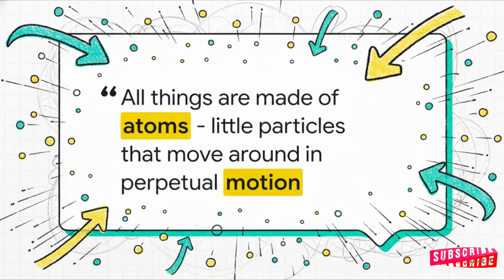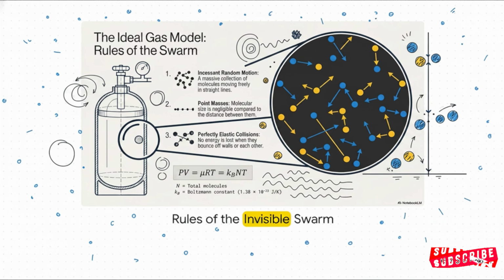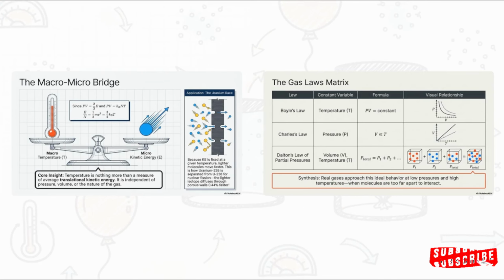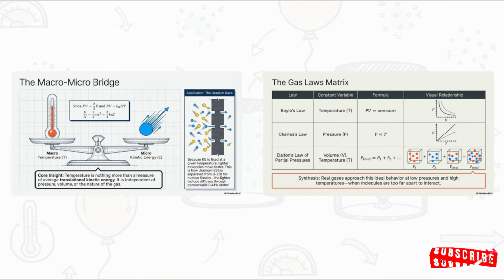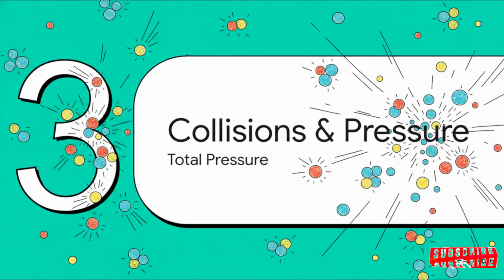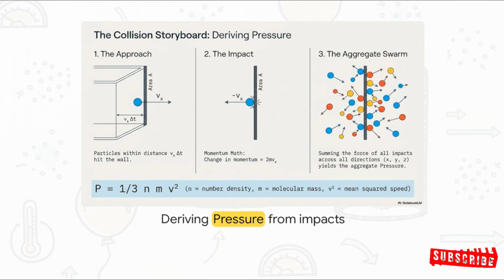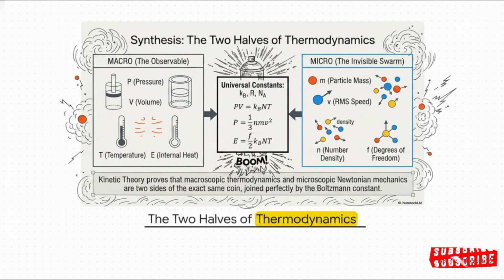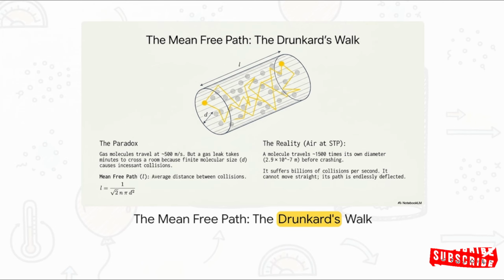Class 11 Physics Chapter 12 | Kinetic Theory Fast Track Summary ⚡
Short on time? Revise Class 11 Physics Chapter 12 (Kinetic Theory) in just a few minutes! This high-speed, high-density summary video covers every essential concept, postulate, and formula you need to ace your upcoming exam. Perfect for last-minute revision, CBSE boards, JEE, and NEET prep.

📝 Core Concepts Covered in This Quick Summary:

* Ideal Gas Basics: Fast breakdown of the $PV = nRT$ equation.
* Kinetic Postulates: The 5 must-know assumptions of ideal gases.
* Pressure Formula: Quick look at the $P = \frac{1}{3}\rho v_{rms}^2$ derivation outcome.
* Temperature & KE: Direct link between molecular speed and heat.
* Degrees of Freedom: Simple rules for monatomic, diatomic, and polyatomic gases.
* Law of Equipartition: How energy distributes ($1/2\ k_B T$ per degree).
* Specific Heats ($C_p$ & $C_v$): Quick calculation shortcuts.
* Mean Free Path: The collision formula simplified.